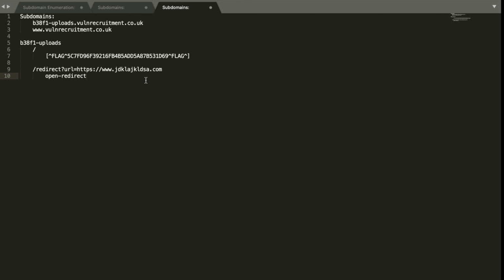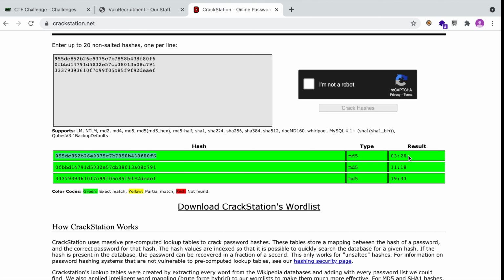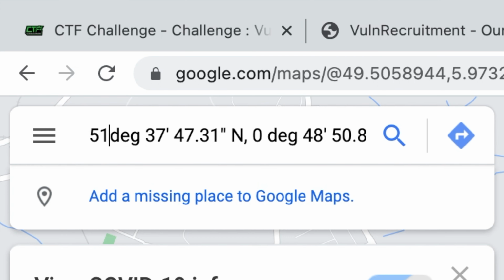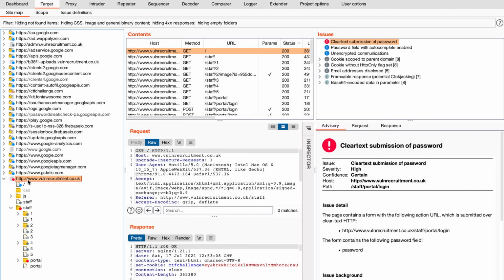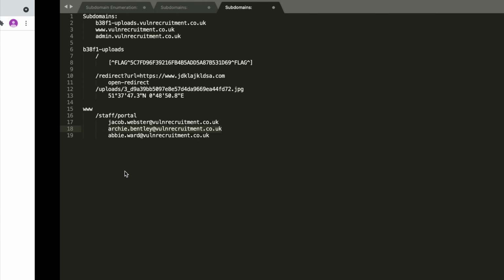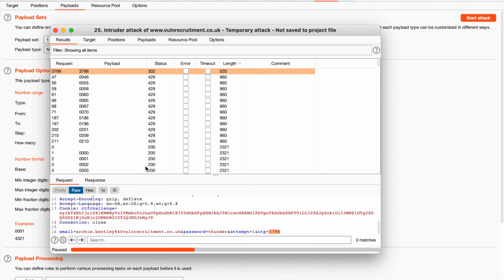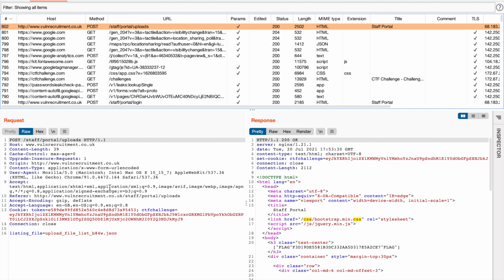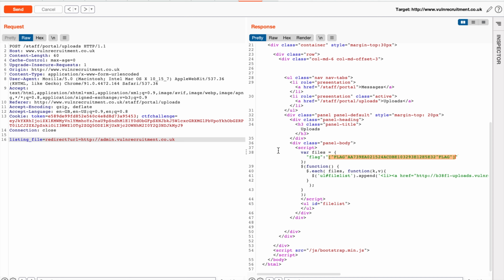in ONE website: SSRF, 2FA bypass, Open-redirect, Security question bypass...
In this video, I will combine multiple techniques, such as subdomain enumeration using various methods, OSINT, Hash and password bruteforce, SSRF, Open redirect, etc. when solving a CTF challenge that mimics a bug bounty target on ctfchallenge.com.
I will start from scratch and become admin on a recruitement website. Many techniques will be used, and I am sure you will learn so many things along the way!